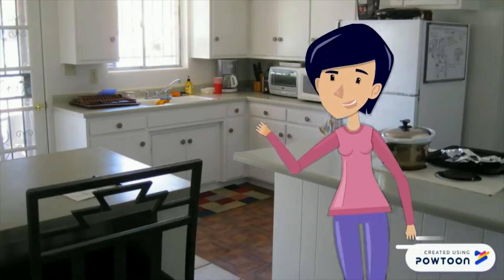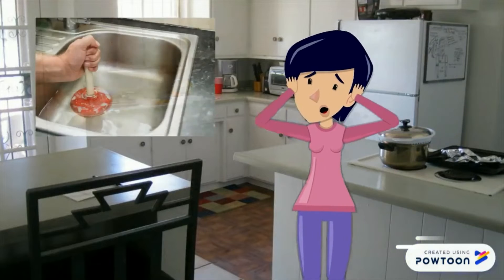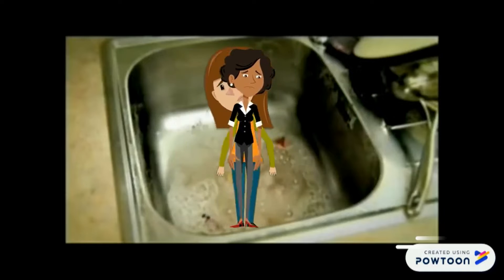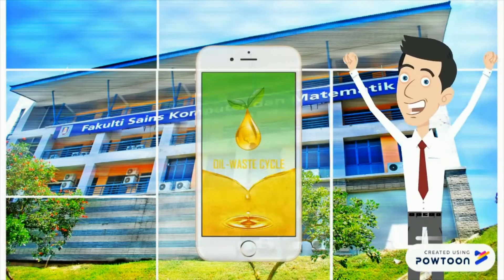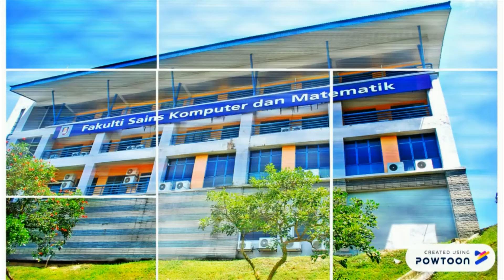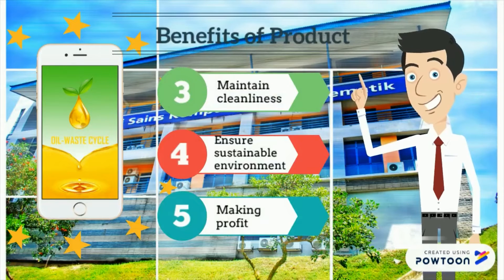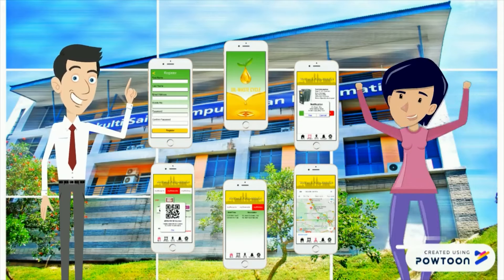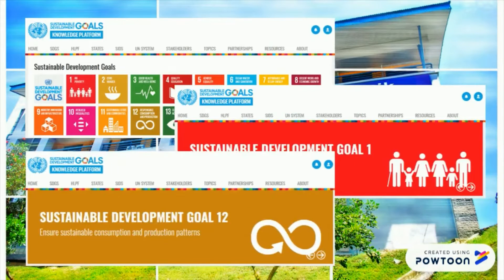STT17 - Oil Waste Cycle Mobile Application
The videos in this channel are made by the participants of SIVIIC2019/2020 and may contain copyrighted material by another entity or party. SIVIIC2019/2020 claims no copyright to the said content and shall not be held liable in any kind of situation to the said content.

The views and opinions expressed in the media or comments on this channel are those of the users or authors and do not necessarily reflect or represent the views and opinions held by SIVIIC2019/2020's organizer.